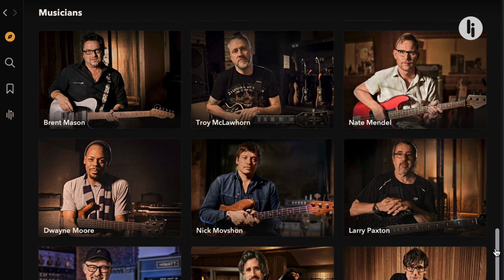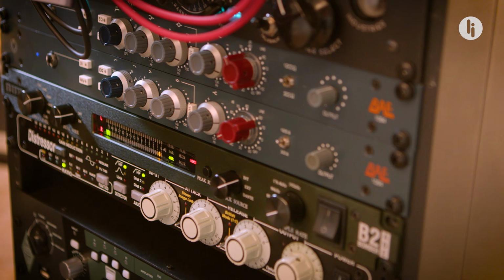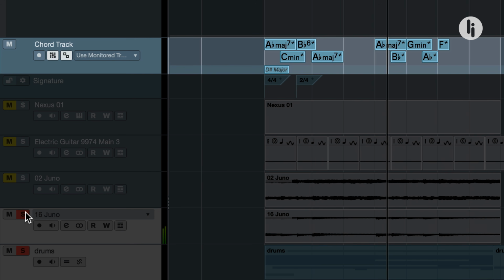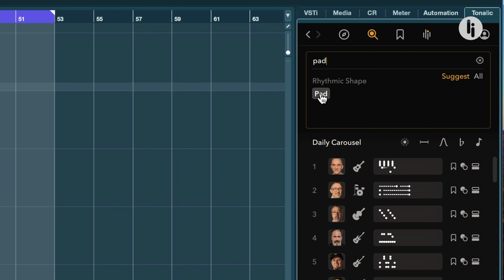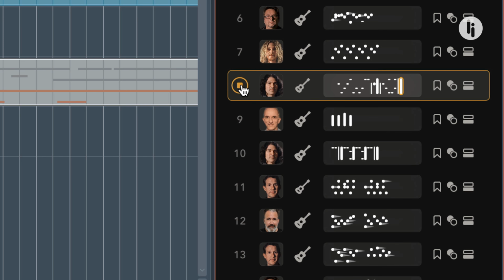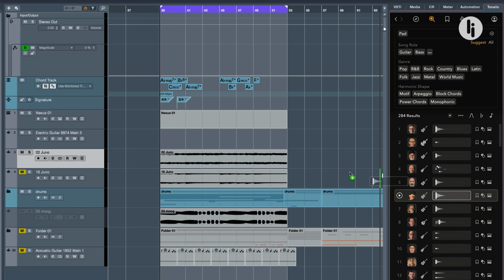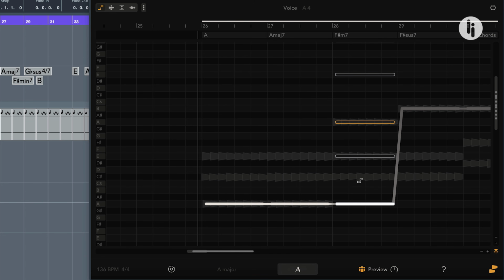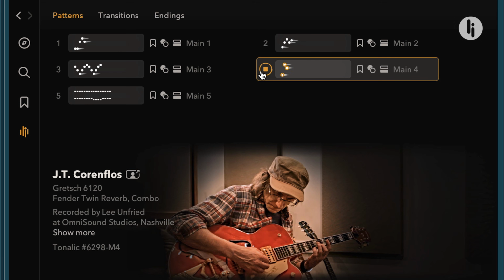Discovering Tonalic in Cubase | Ian Kirkpatrick (Dua Lipa, Sabrina Carpenter)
When Ryan Harlin heard that Tonalic now integrates deeply into Cubase as an ARA plugin – built
in close cooperation with Steinberg – he knew exactly who he wanted to show it to: hit producer
Ian Kirkpatrick (Sabrina Carpenter, Dua Lipa, Tyla).

In this video, Ryan gives Ian his first hands-on tour of Tonalic – real session performances that
adapt to your chords, tempo, and groove, now living right inside the Cubase project instead of a
floating window. Watch a producer who works almost entirely in the box react to having a real
guitar player respond to his song in real time – exploring different players, shaping the feel, and
discovering Refine for the first time.

No AI, no loops, no MIDI. Just real musicians, now deeply integrated into Cubase and Nuendo.

Got Cubase Pro 15, Cubase Artist 15, or Nuendo 15? Tonalic essential is already included – just
log in and start. Tonalic in Cubase and Nuendo requires Cubase Pro, Cubase Artist or Nuendo
(15.0.30 or later) and Tonalic 1.0.2.

Chapters:
0:00 Meet Ian Kirkpatrick
0:23 Tonalic comes to Cubase
0:55 How Tonalic works
2:05 Exploring and previewing along to your chords
3:02 The current state of music and how Tonalic fits in
3:28 Every Tonalic, a different personality for the song
5:34 Shaping groove and feel
5:56 Advantages of Tonalic in Cubase
6:15 Discovering Refine
7:22 Playing with reality

Camera: Sébastien Paquet